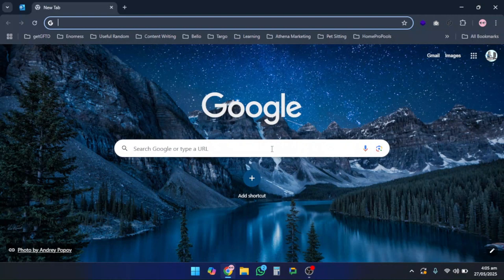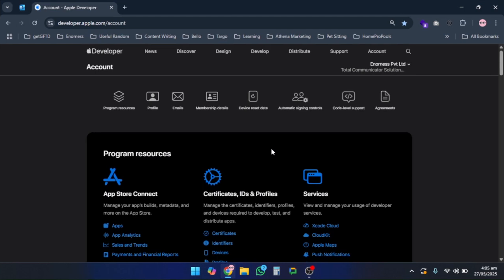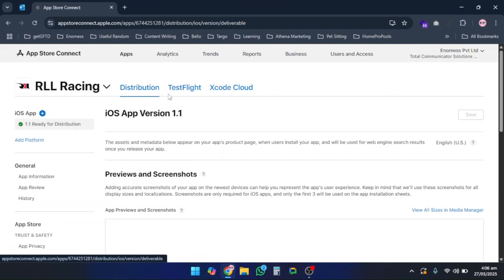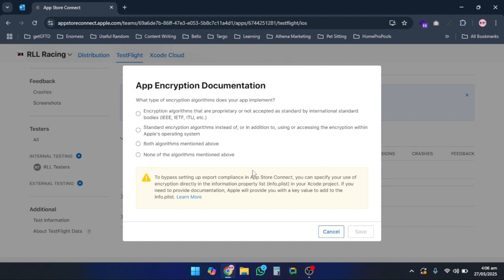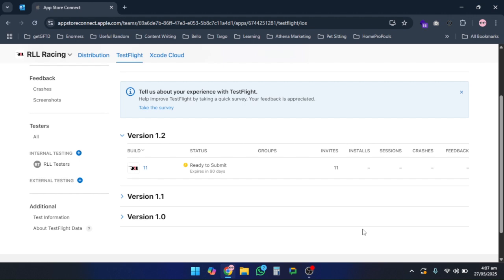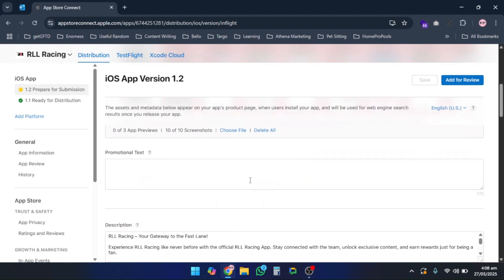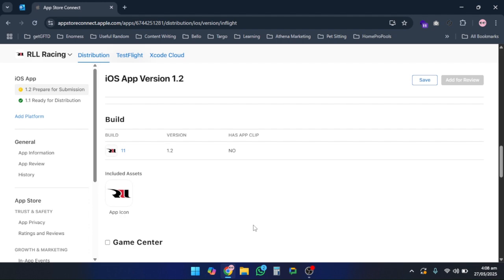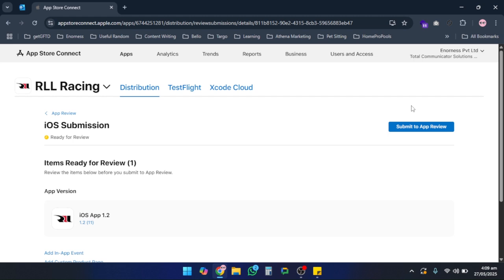🔥 How to Submit a New Build to Apple App Store | ⚡ Publish a New Build on Apple App Store FAST!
📱 Upload New Release to Apple App Store via App Store Connect (2025 Guide)
Want to learn how to submit a new iOS app build to the Apple App Store using App Store Connect without dealing with Xcode? This step-by-step guide is for you! 🚀

In this video, I’ll show you how to use an already uploaded build (via Xcode) and walk you through the entire process inside the App Store Connect dashboard.

✅ What You’ll Learn:

How to select a new build for your app release
Understanding compliance requirements and how to answer them correctly
What to do after selecting the build under the "Distribution" tab
How to fill in the “What’s New” (Release Notes) section effectively
Tips to avoid common submission mistakes

This is the perfect guide for iOS developers who already have their app build uploaded and now want to submit it for review with confidence and accuracy — all from the Apple App Store Connect interface.

🔍 Relevant Keywords:
submit ios app update, appstore connect dashboard, upload ios build without xcode, apple app compliance guide, what's new release notes app store, select build app store connect, app store connect submission tutorial, ios app review guide 2025, distribute app from app store connect, app store connect compliance

👍 Like, 💬 Comment, and Hit the🔔 Icon.